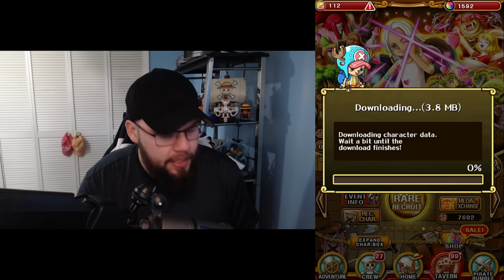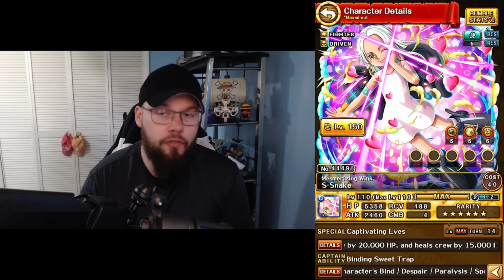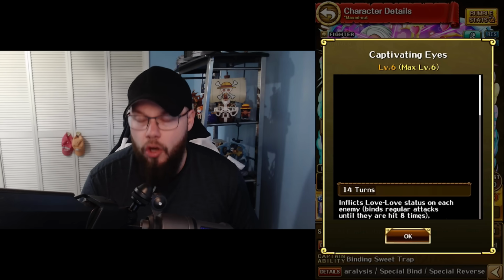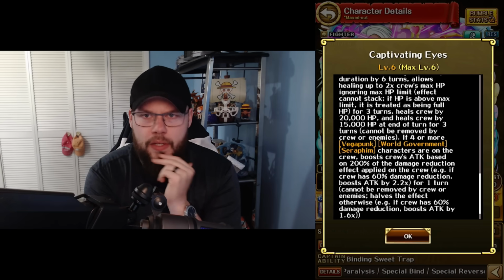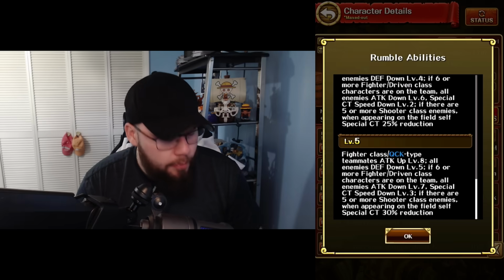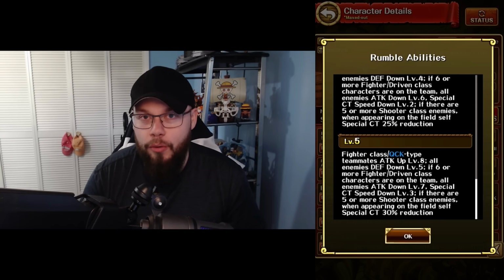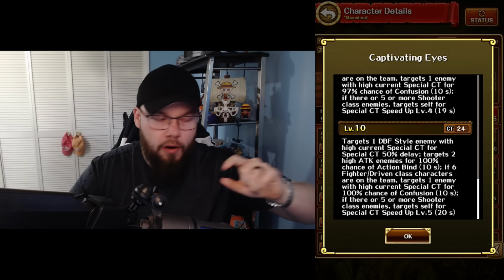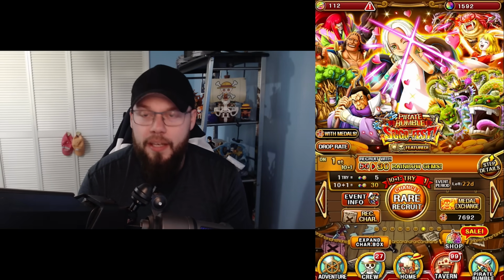ANOTHER S-SNAKE LEGEND?! Pirate Rumble Sugo-Fest! (ONE PIECE Treasure Cruise)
Video Title: ANOTHER S-SNAKE LEGEND?! Pirate Rumble Sugo-Fest! (ONE PIECE Treasure Cruise)